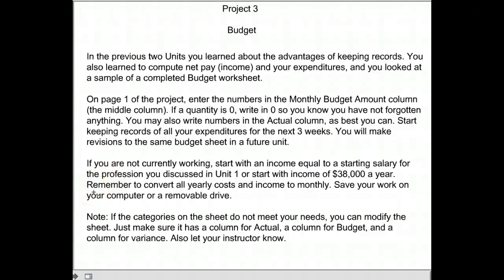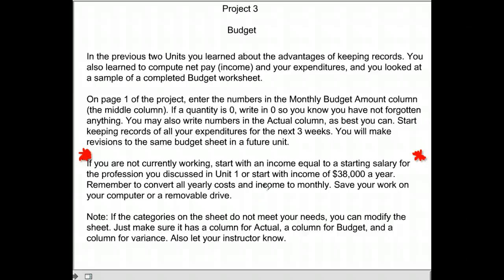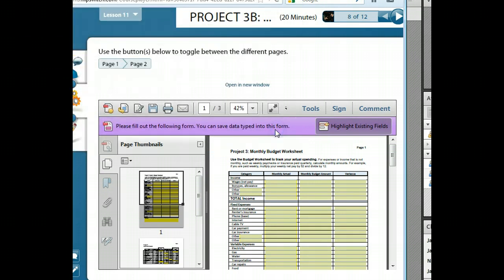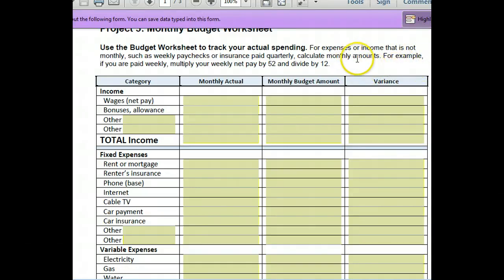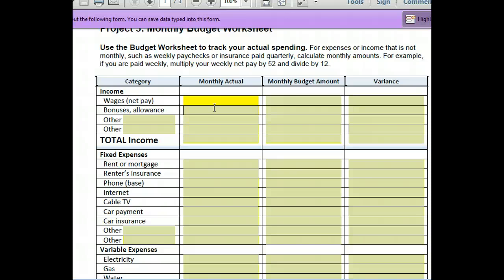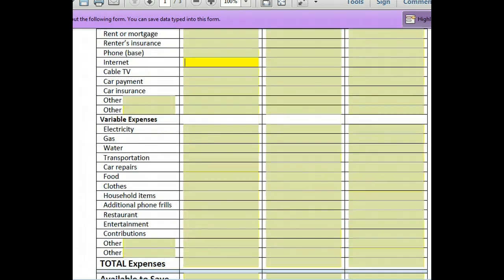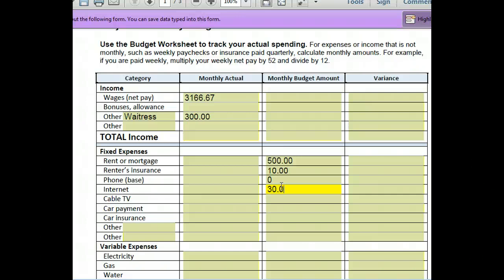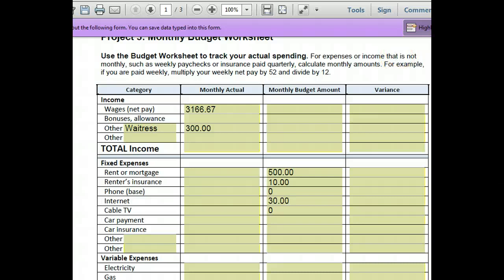Busmath A workbook 11 project 3 pg1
sales tax